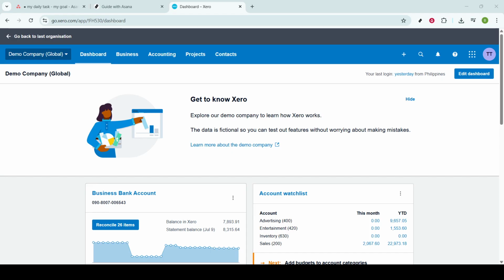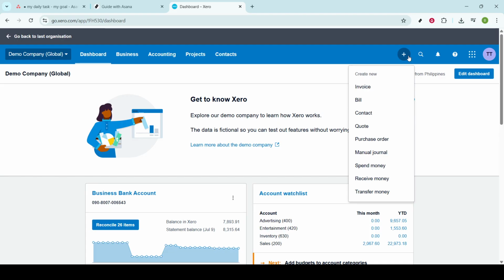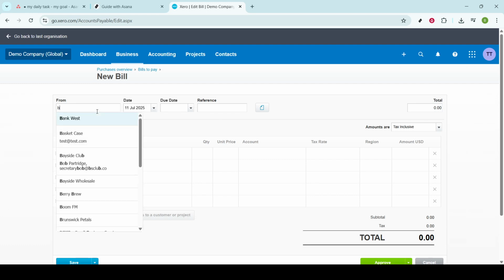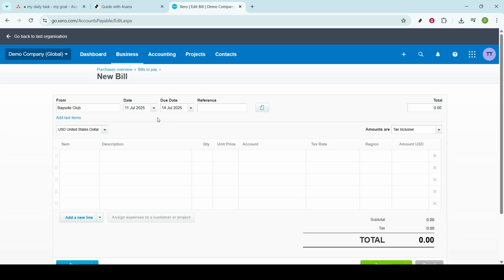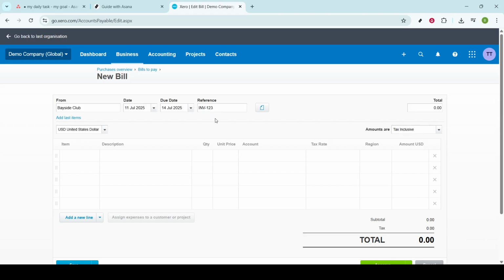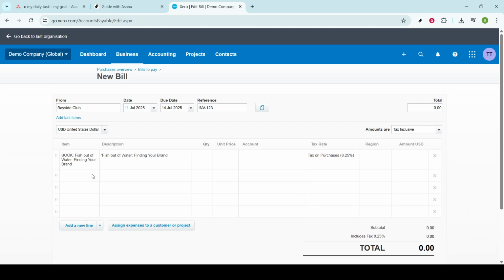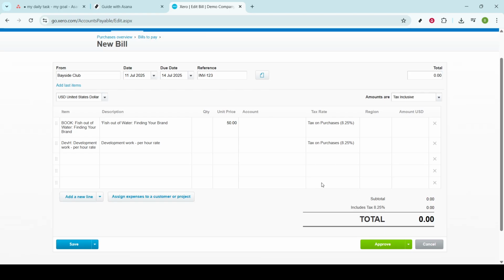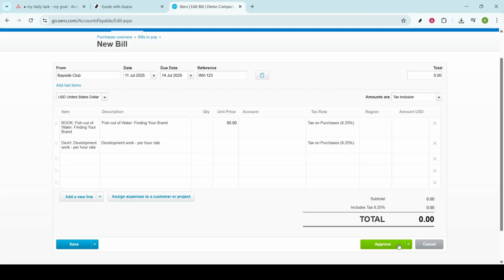How to Enter Purchase Invoices on Xero [2026 Full Guide]